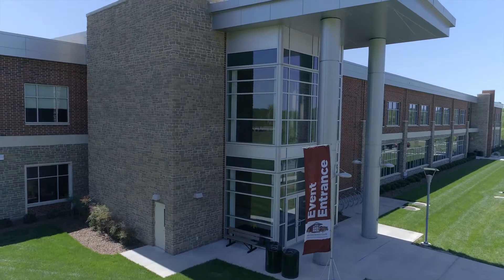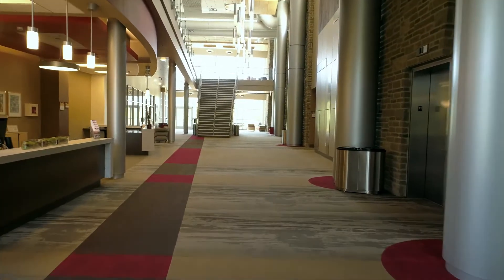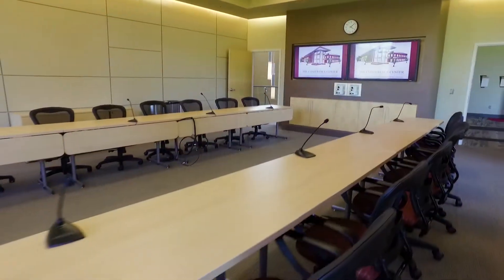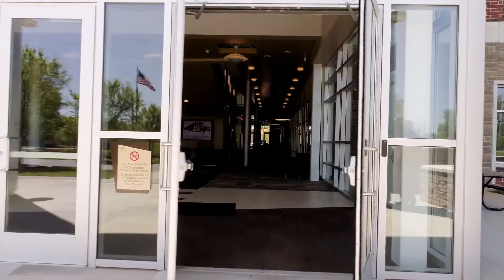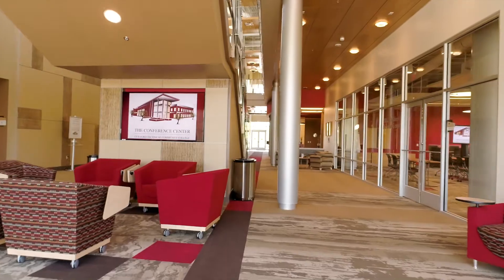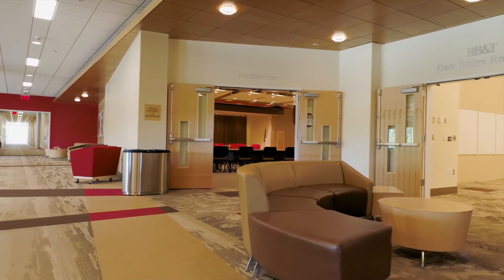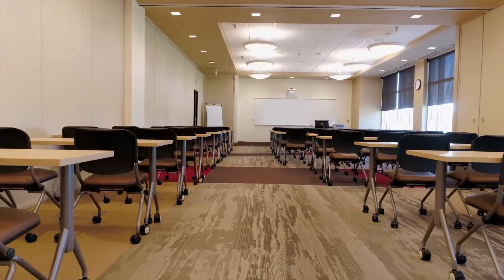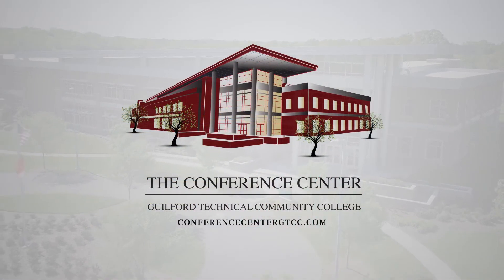The Conference Center at GTCC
Inspiring. Flexible. Purposeful

We make meetings easy! The Conference Center at GTCC boasts a retreat-like setting with a modern design that provides a welcoming alternative to the traditional hotel meeting space. This inviting atmosphere sets the stage for your professional and educational meetings, seminars, workshops or corporate networking events.

Offering 18,000 square feet of meeting and pre-function space, the conference center can easily be configured in a variety of ways to accommodate your conference needs.

Give us a call for a dynamic conference space with all of the modern amenities you would expect for your organization’s meeting needs!